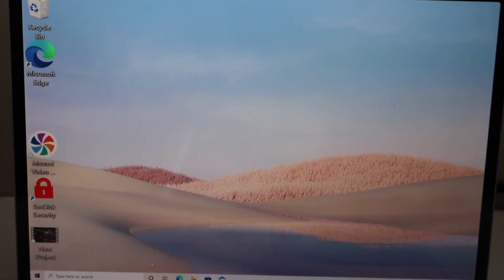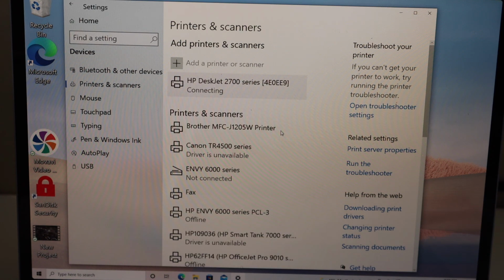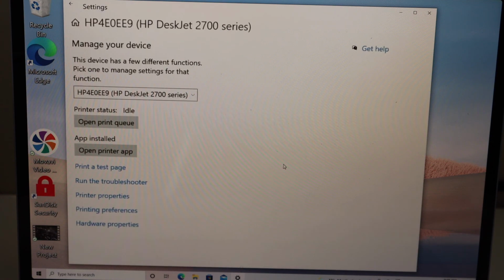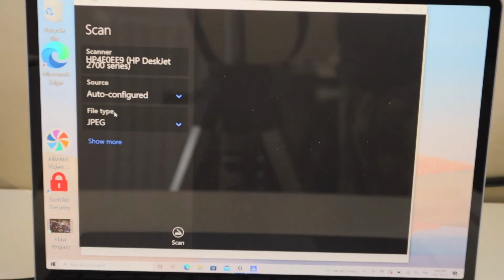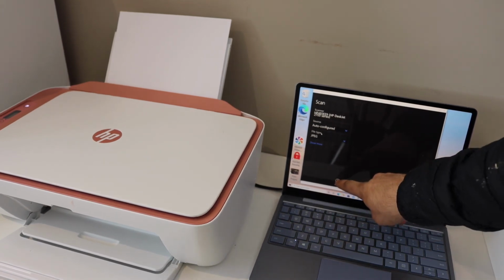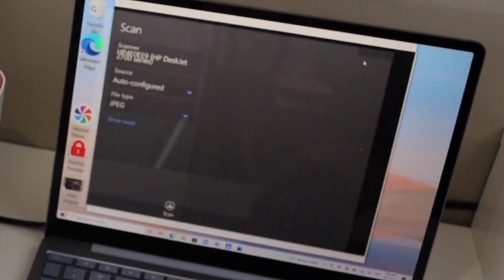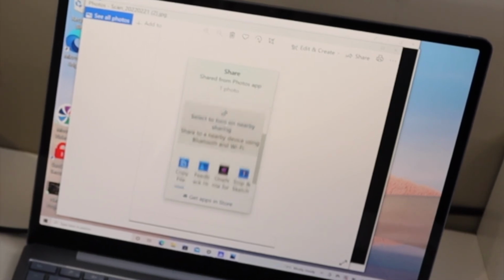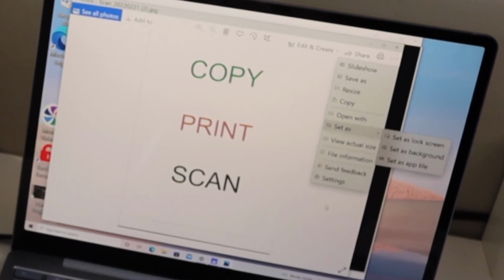HP Printer Scan To Computer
This video reviews the method to use your HP DeskJet Printer to scan to computer or laptop. Follow this video for the following topics:-